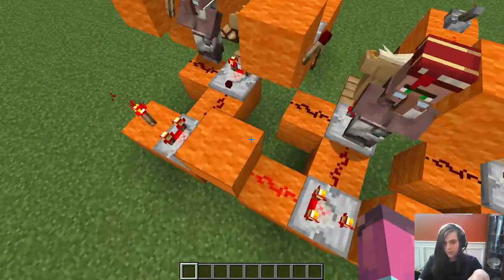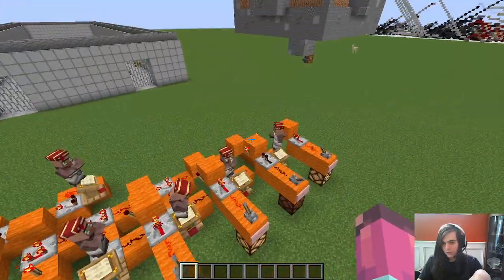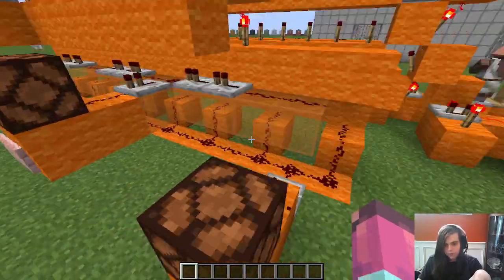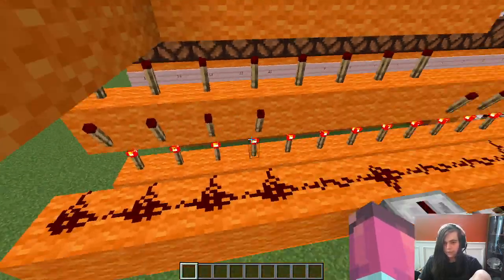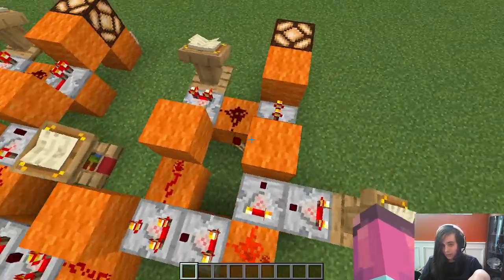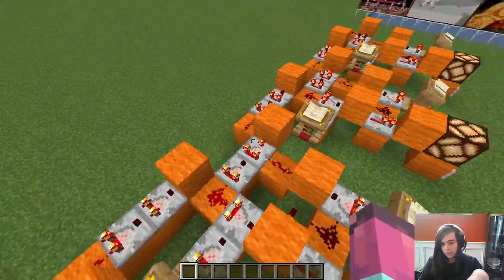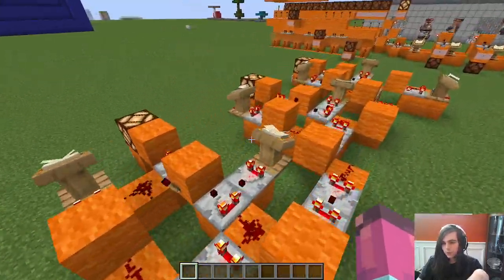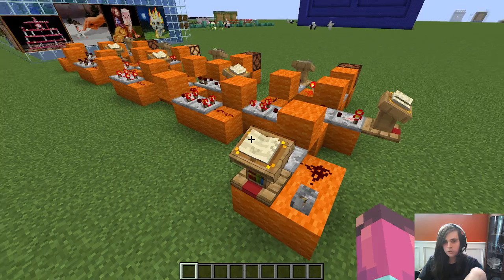Minecraft: Redstone Binary to Hexidecimal and Hexidecimal to Binary converters